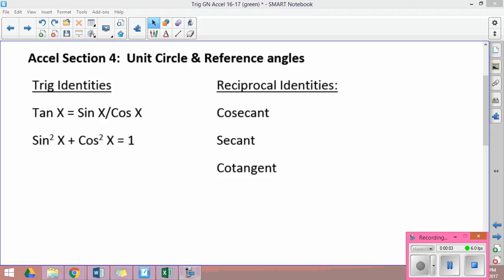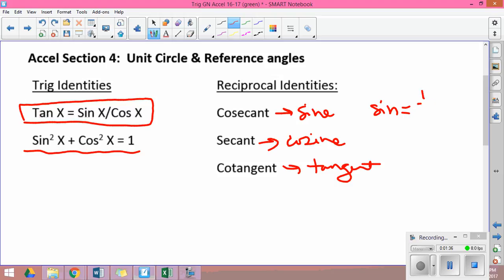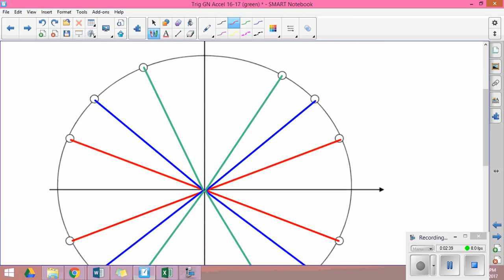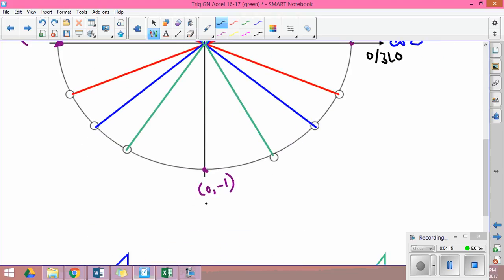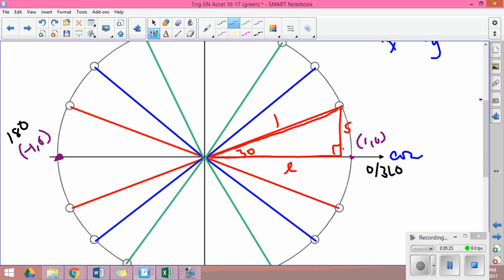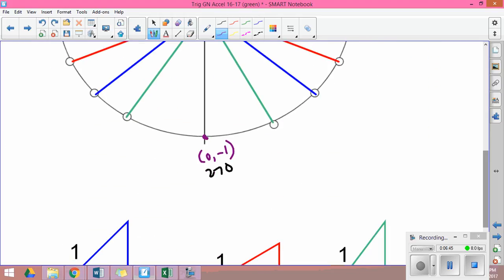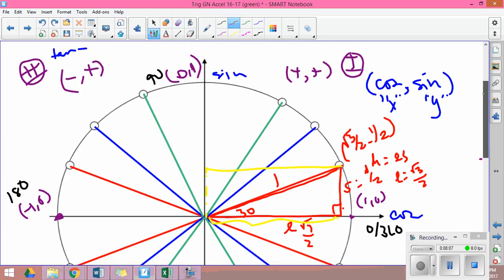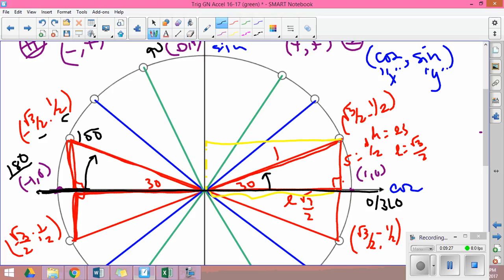Trig S4 part 1